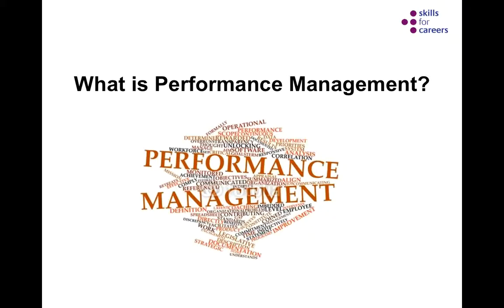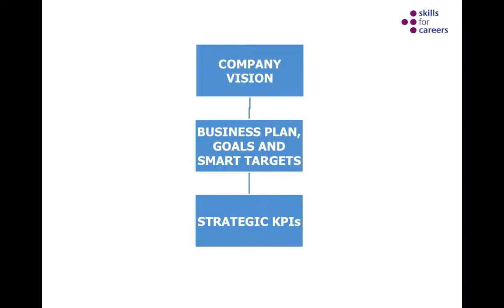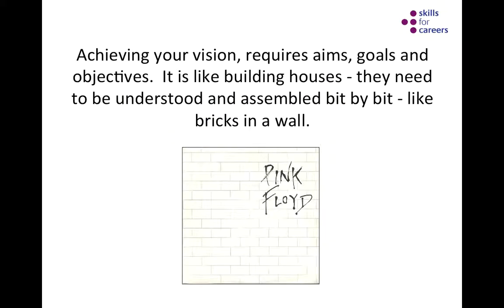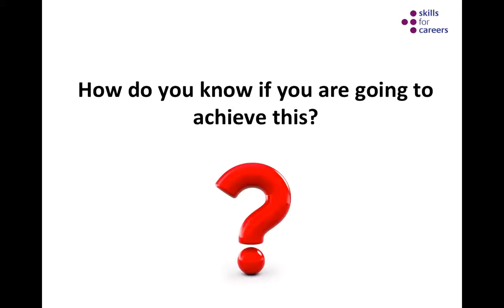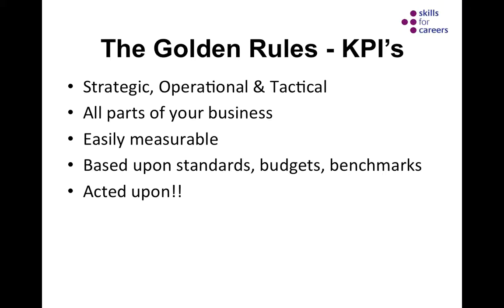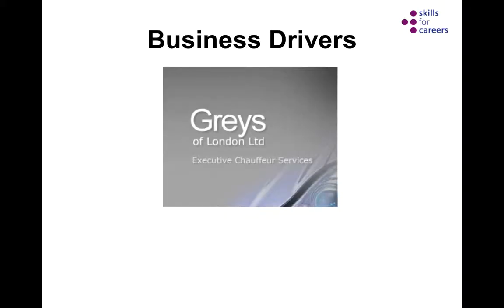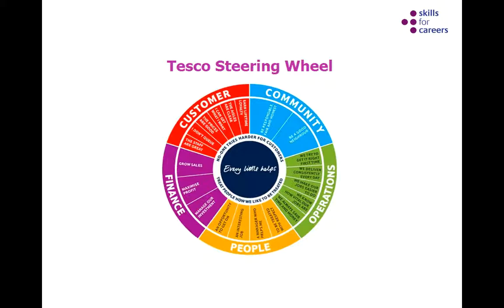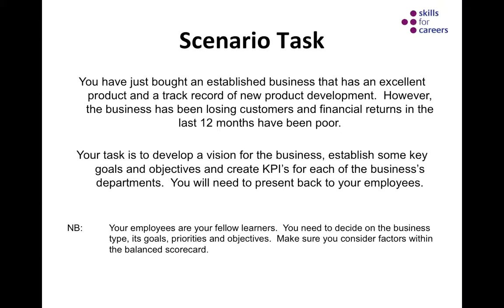ILM Management Workshop 3 - Managing Performance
This short 10 minute video summarises the taught content of workshop 3 - Managing Performance.  Please refer to the workbook provided with your qualification and the page references within this video.  Contact your tutor for further support.